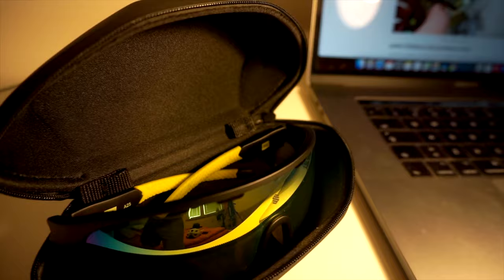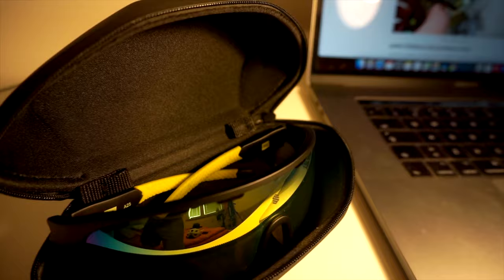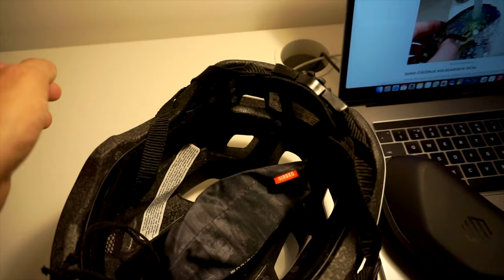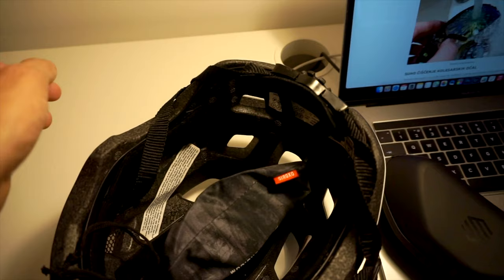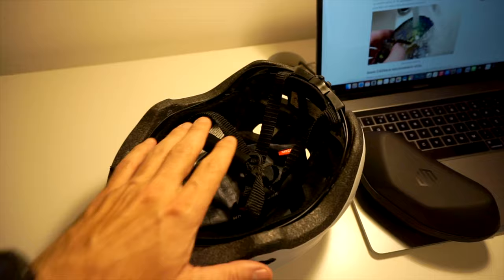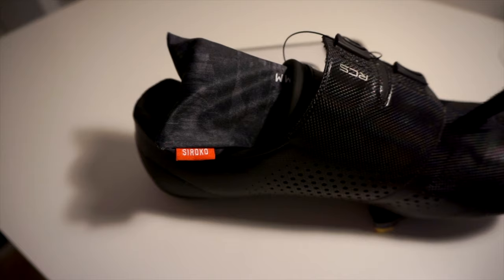How to store your cycling sunglasses for travel? || Siroko K3 Sport Sunglasses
Siroko Sport Sunglasses you can use them for cycling or running.

Apple Macbook Pro 256Gb

Promotions:
Travel with Booking.com and get 15€

Upload faster with TubeBuddy. Try it out!